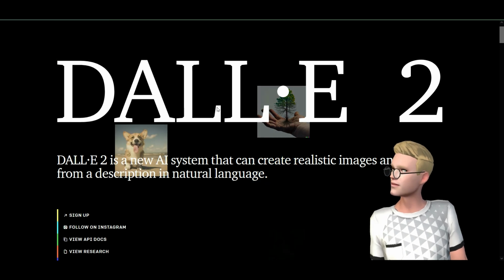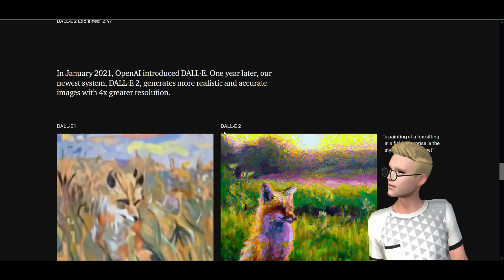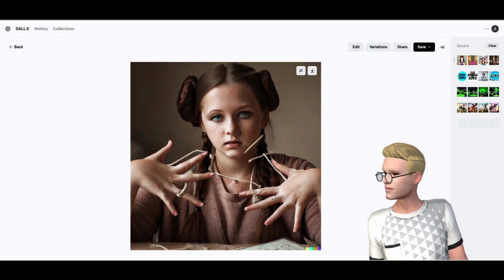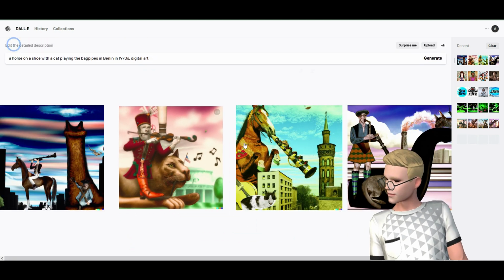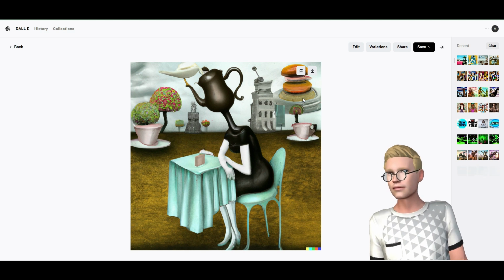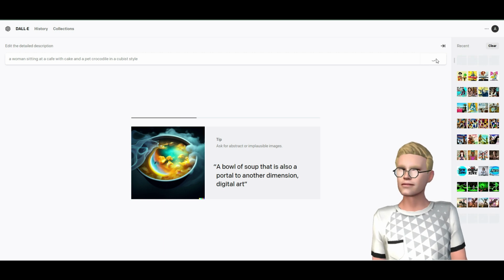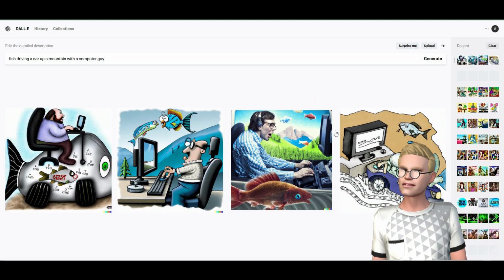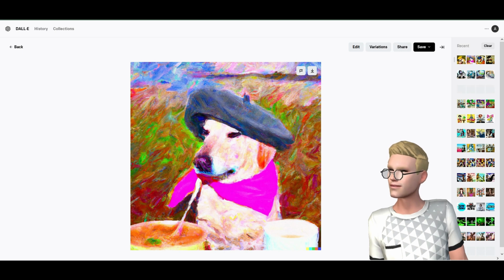We are living in the future! Let's look at artificial art generated by normal language. Elon Musk.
It is official, the future is here! There is now software where you can type your reqest and it will make your art in seconds. Do you want a dog playing bagpipes driving a fish on a frog? Done in seconds. Cubist or surealism? Your choice!

Amazon will pay the channel a small fee for everything
 you buy on Amazon and it won't cost you a penny extra,
Thank you for your help and support.
Adam

Want to smell great?

Dior Sauvage Amazon US

Dior Sauvage Amazon UK

Want to find out your past?

DNA 23andMe Ancestry kit  US

Ancestry DNA KIt UK